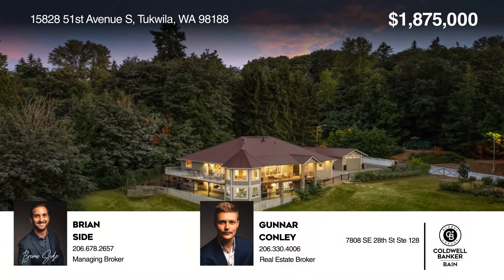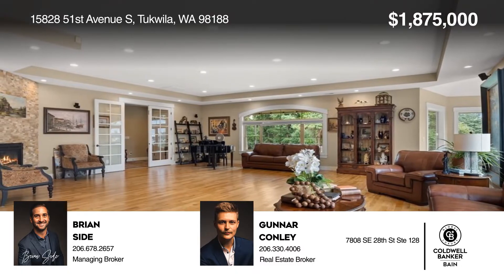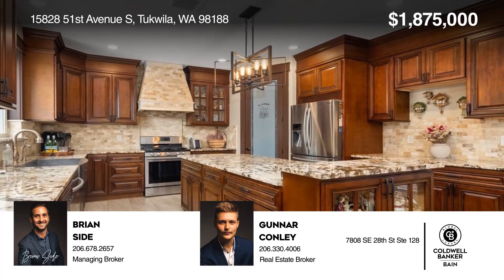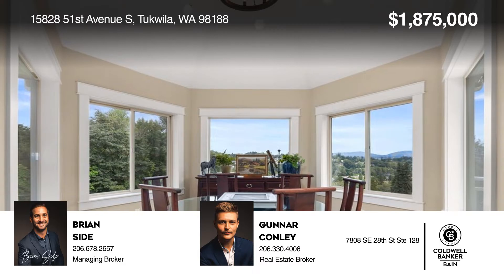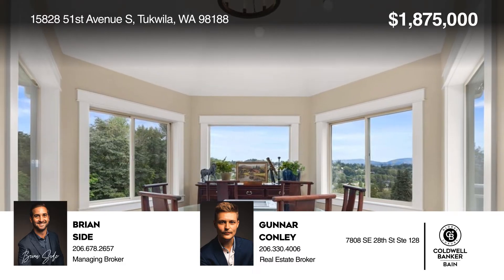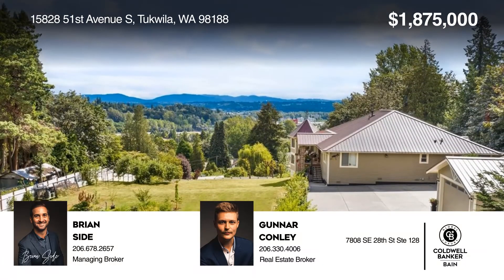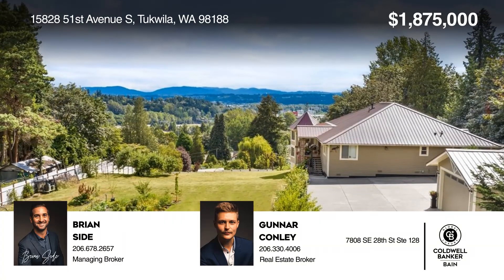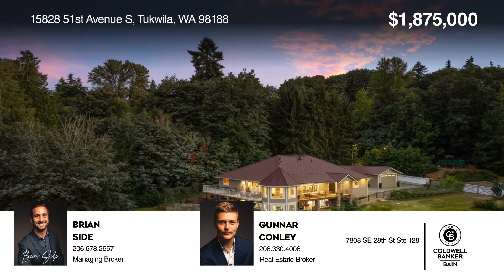15828 51st Avenue S Tukwila, WA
15828 51st Avenue S, Tukwila, WA

Welcome to this stunning custom home with all the upgrades you would expect from a builder’s primary residence. Enjoy superior craftsmanship and beautiful views complemented by a vibrant and spacious floor plan, lofty ceilings, vista decks and luxurious finishes throughout. This private, in-city est